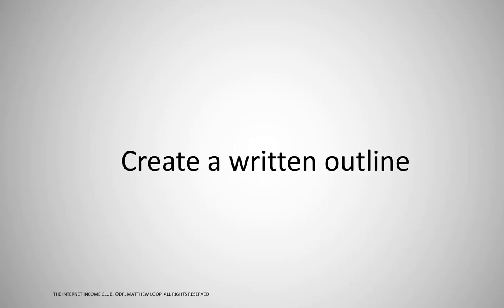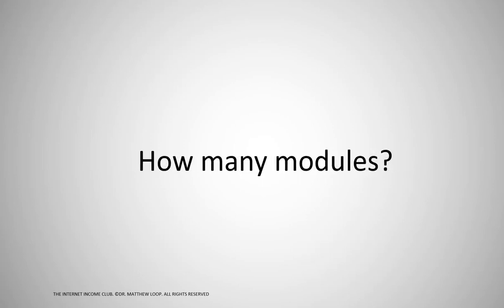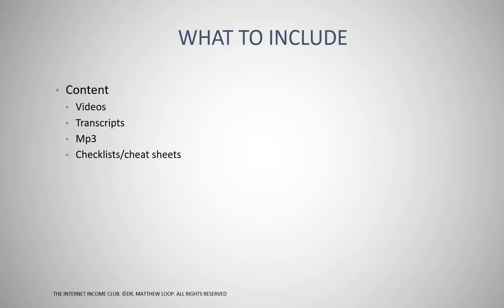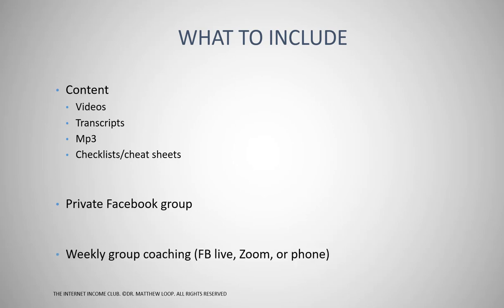Online Course Creation Tips (What to Include in the Training)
Here's another insightful training from my best selling Internet Income Club program. You'll find out what to include in your online course in order to make it easily digestible for customers. This will give you a proven structure to follow. Discover the best practices and shortcuts.

The Internet Income Club training shows you how how to generate an extra $100 - $2700 per day on top of your current job or business.

There are six ways this can be accomplished and the IIC covers them in great detail.

- Creating and selling online courses
- Selling physical products on Amazon
- Consulting and telemedicine
- Buying businesses
- Launching and marketing a best selling book

We even include a bonus module with seven and eight figure earners and additional Q and A videos I've done for members. You will also get support from me as I chime into our private group quite a bit.

Over 60 step-by-step videos are in the course and it comes with a 6 MONTH money back guarantee. If you see the writing on the wall and want to learn from someone that's been in yours shoes and found the recipe for success, click below and register below.

It could be the best decision you make this year. Practically everyone is glued to their phones which means more people are online than ever!